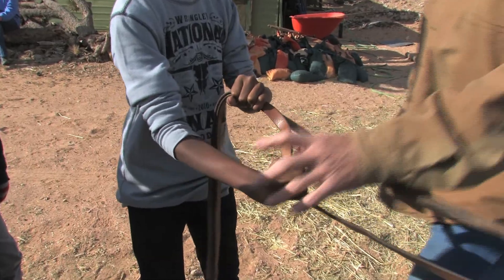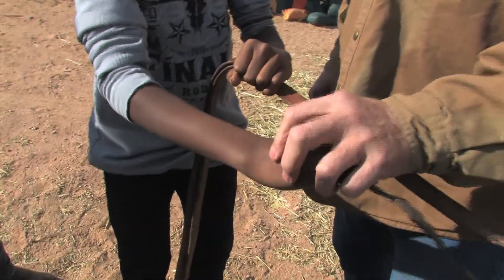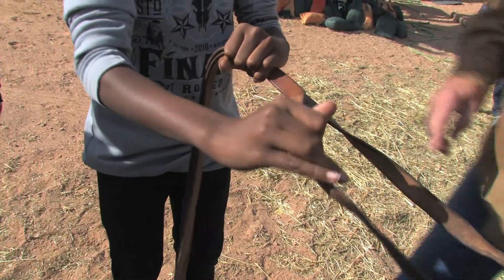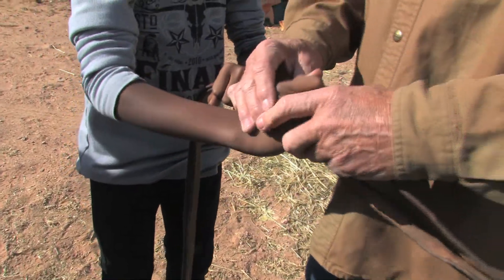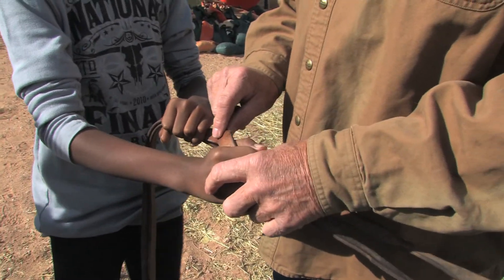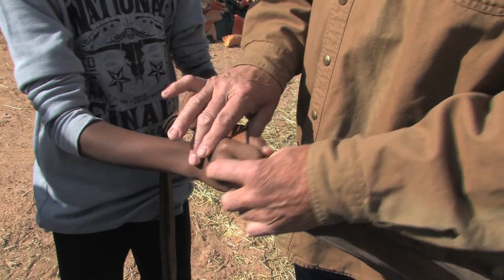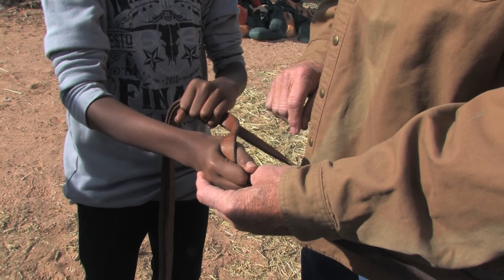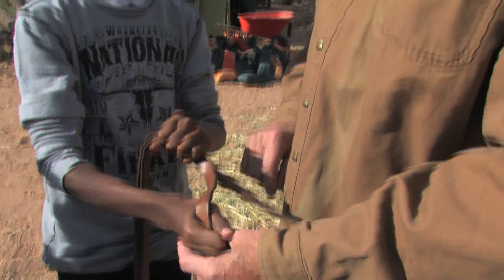WHY Ranch's Diamonds in the Rough How-To: Mikel Reins His Horse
Part 3 of our How-To Series.  Mikel reins his horse like a pro, and shows us how it's done!